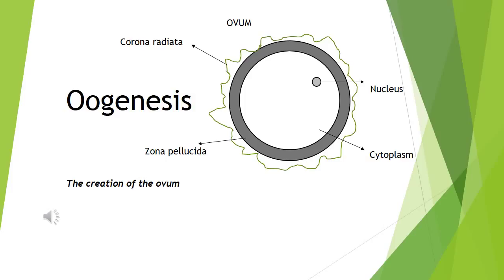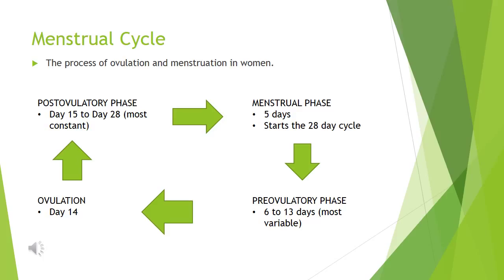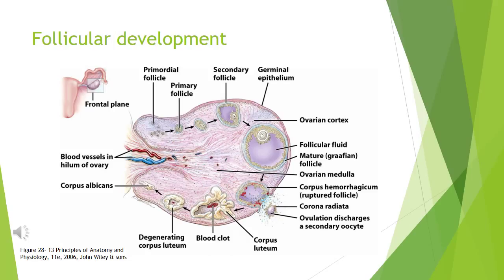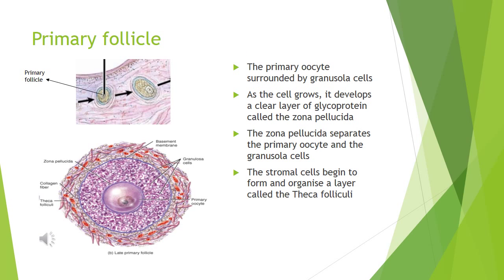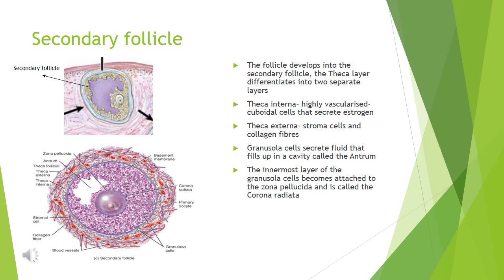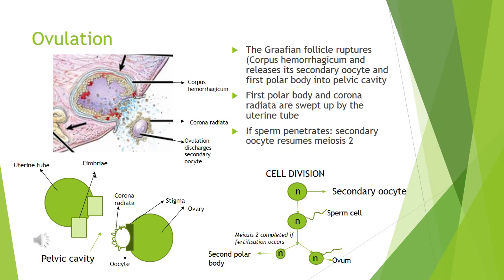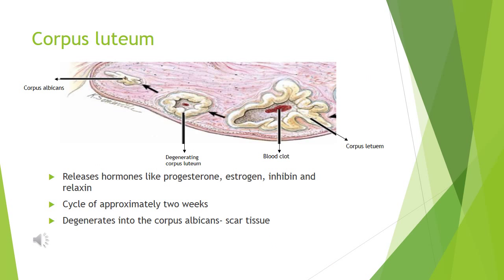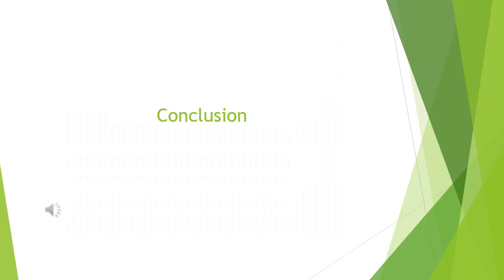Oogenesis presentation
Description